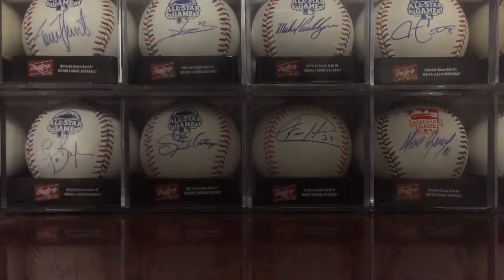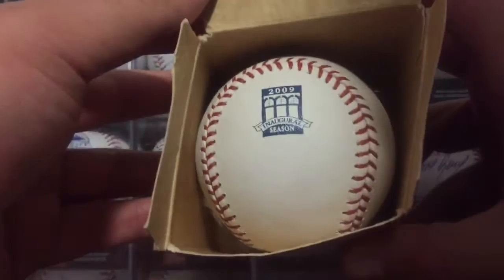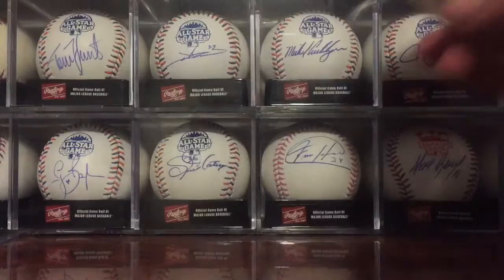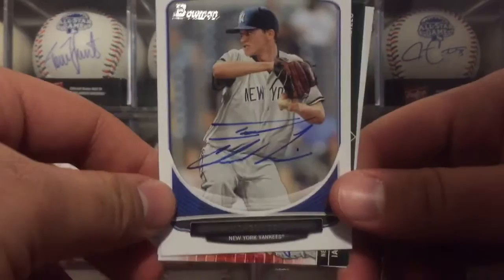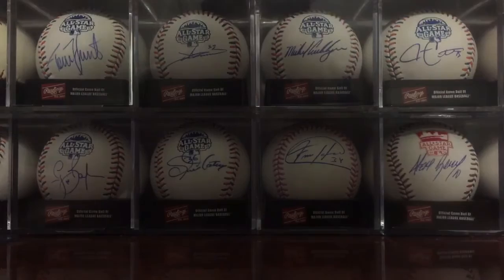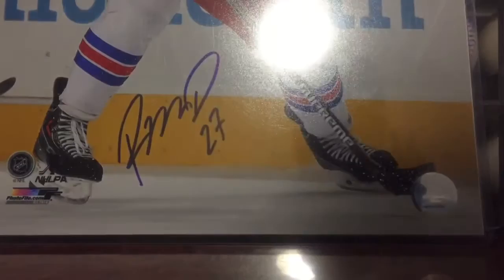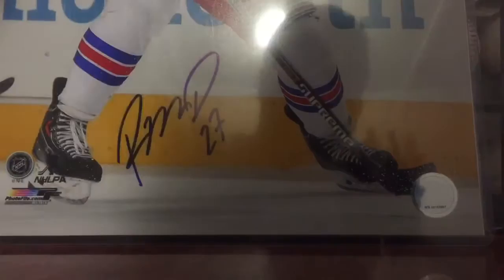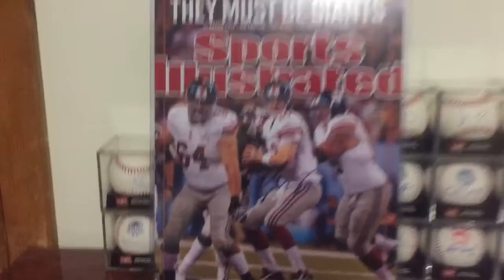Lots of high-quality pick ups, come on in!